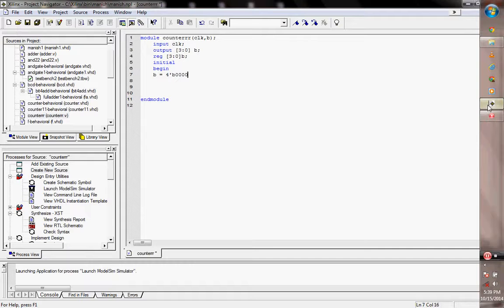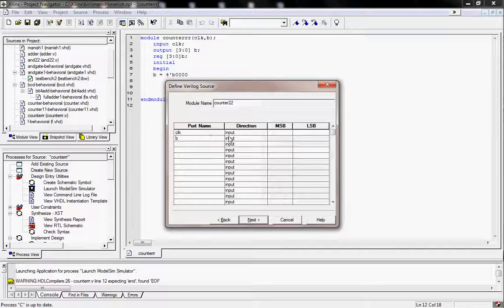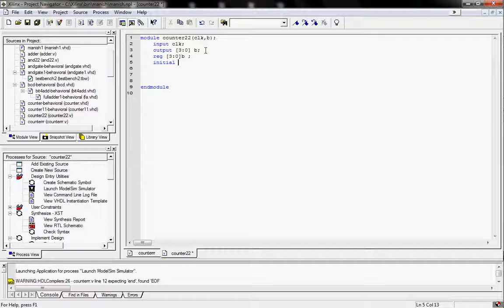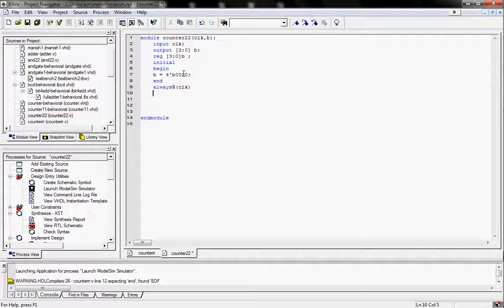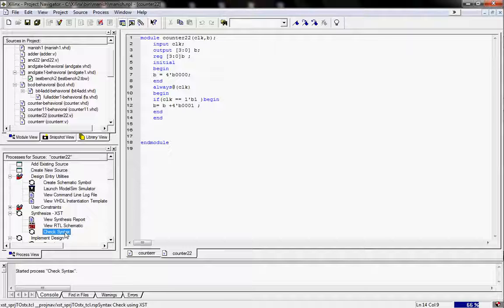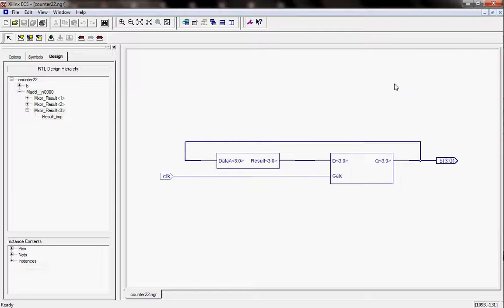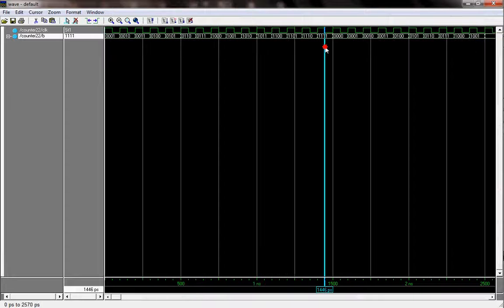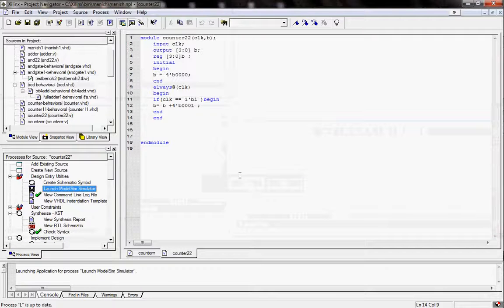binary counter design by verilog in xilinx project navigator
In this video , we are designing a counter for the binary 4 bit numbers . counter is starting from 0000 to 1111 . in this we are using verilog behavioral modeling style . we are using always statement with if else statement .
In this video a binary counter verilog code by use xilinx project navigator from  000o to 1111.